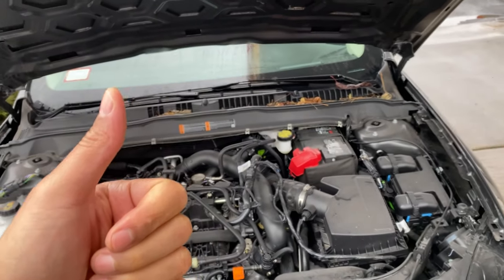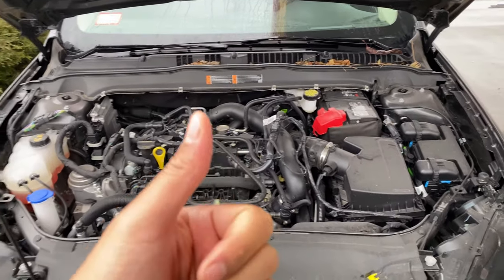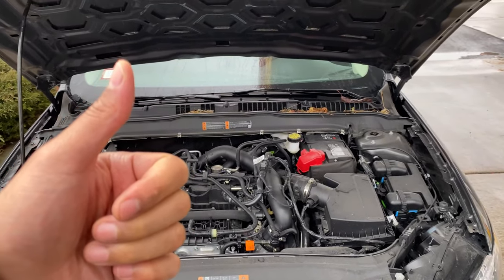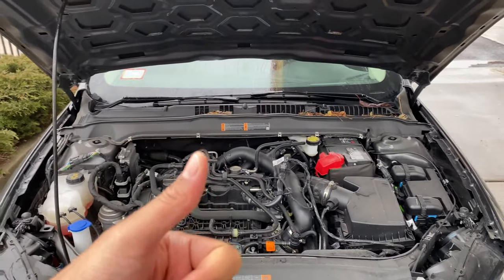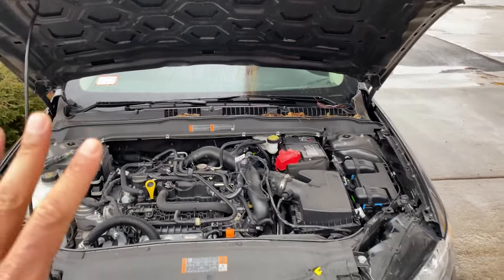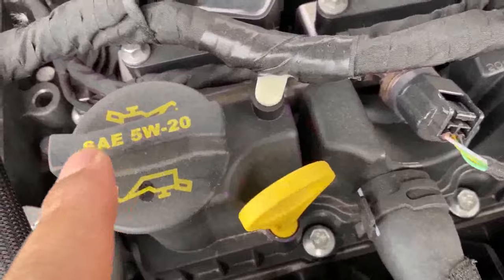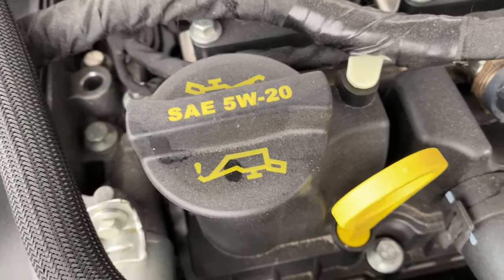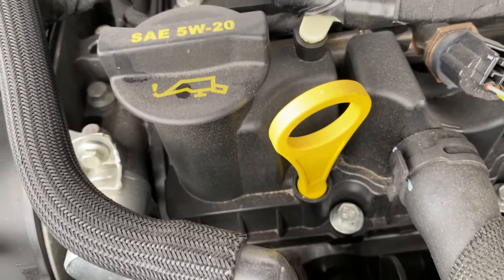Ford Fusion – Engine oil location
In this video I show where the engine oil is added as well as where the engine oil dipstick for checking the levels is located in a Ford Fusion. .